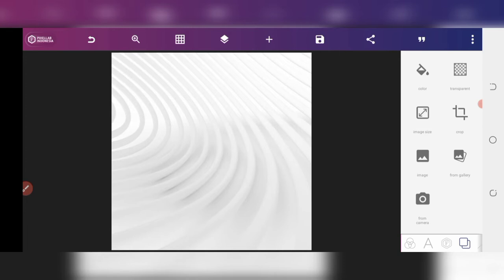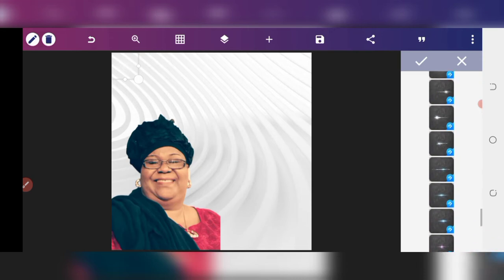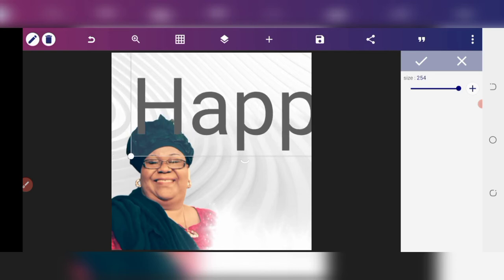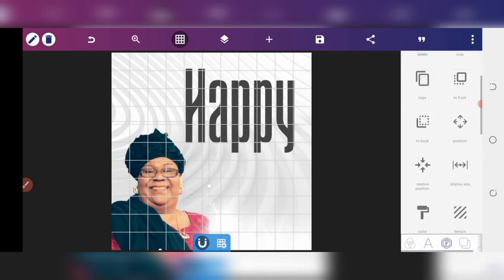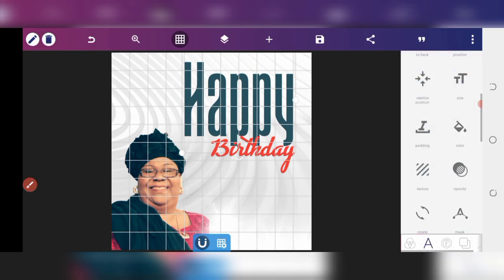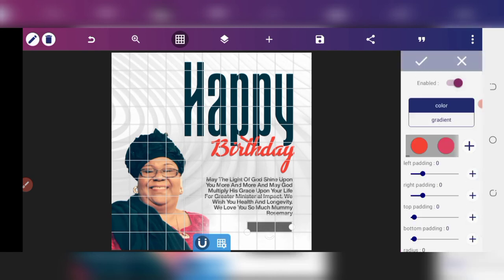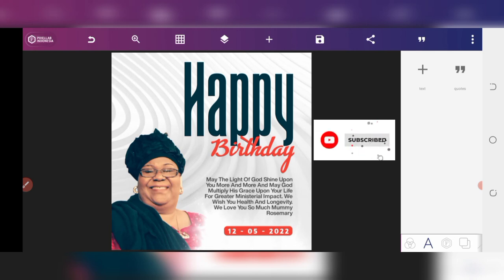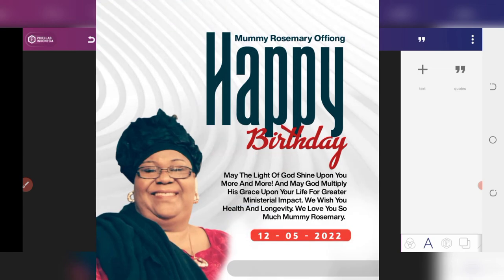Birthday Designs | Simple and Attractive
Gathering Design Elements such as Shapes, Forms and Lines are very important but more importantly is your creative ability to use elements.

Most times other elements like Space, Value, Size and Texture which are not much noticeable by all viewers may give your work that Wow look you expected but again, it depends on how you can manage your design elements - creativity is key and you can learn by proper observation.

In this video, I made a very simple yet beautiful Happy Birthday Design Tutorial for you to learn how to make it simple and premium.